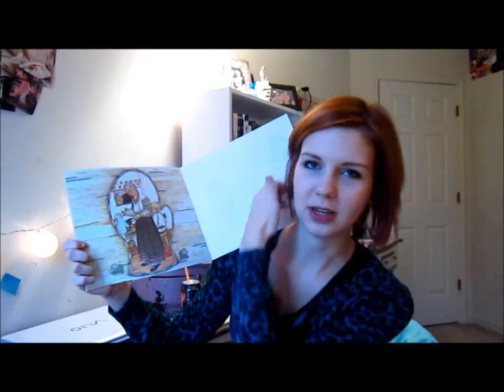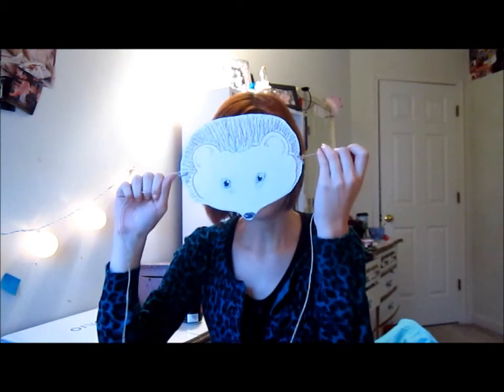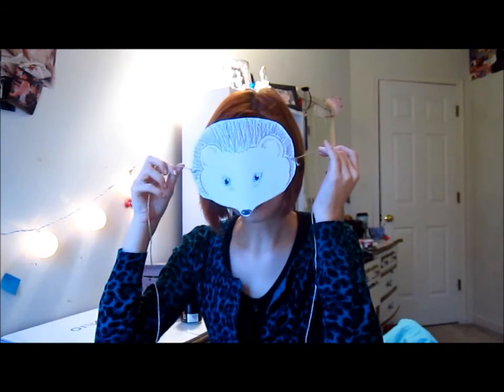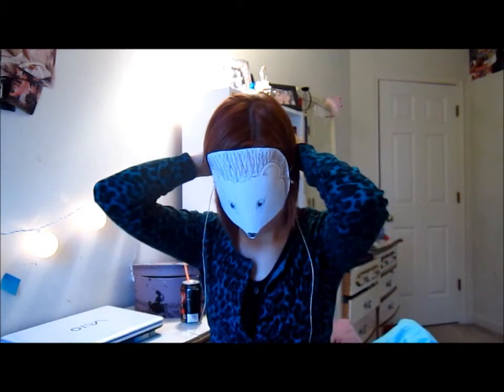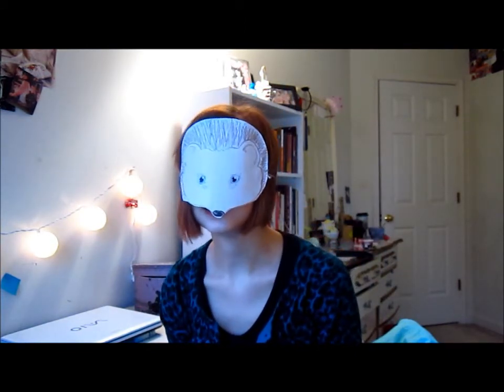Children's Book Thursday: The Mitten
Snow day?